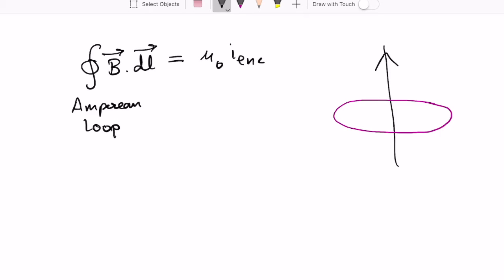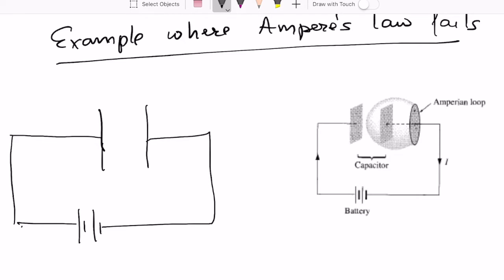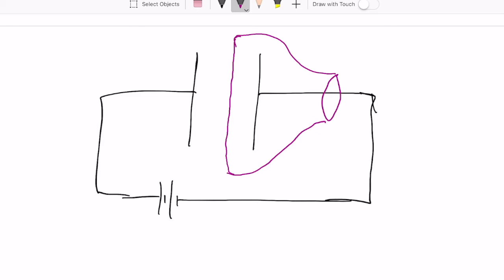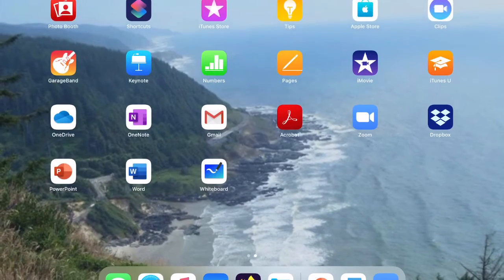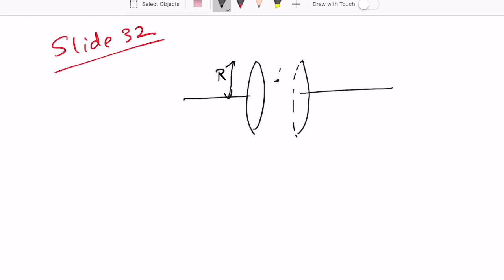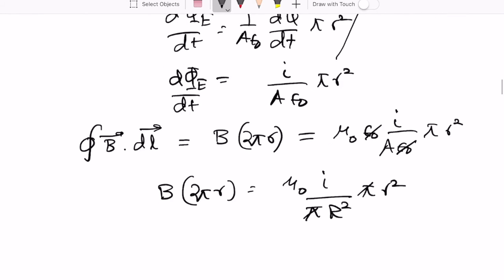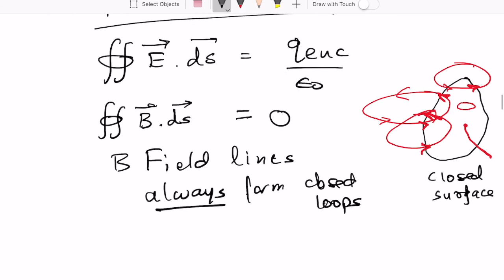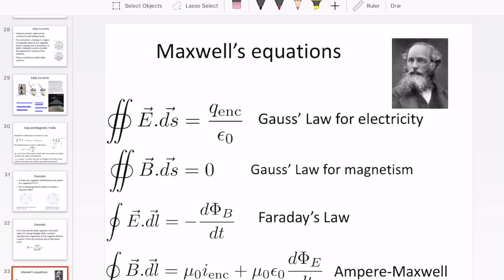Displacement current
Explains the displacement current